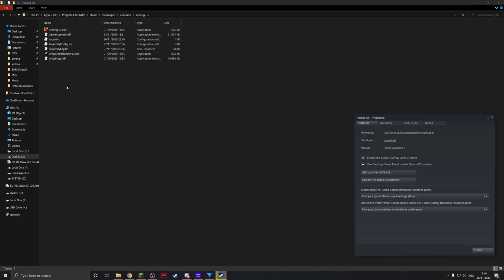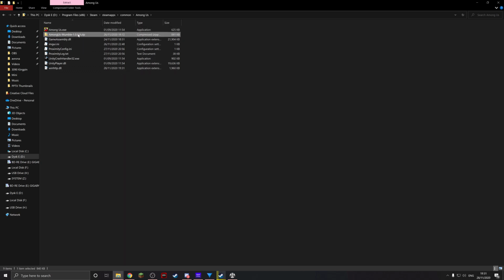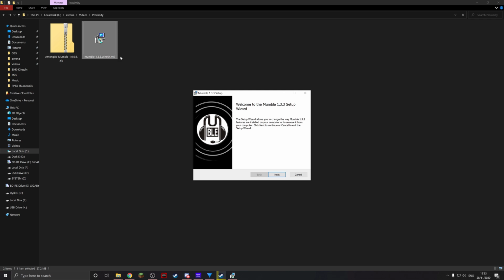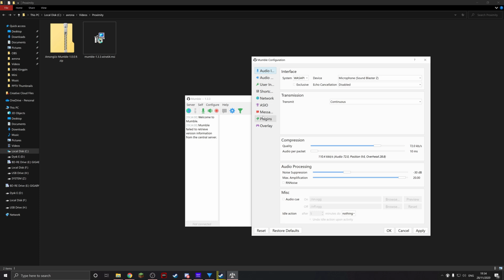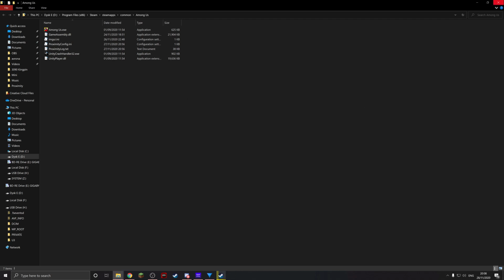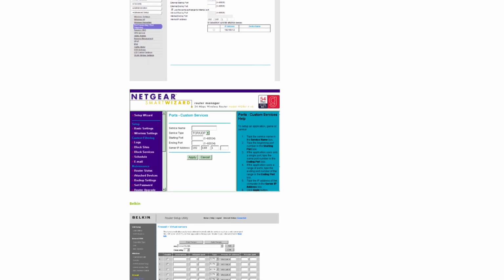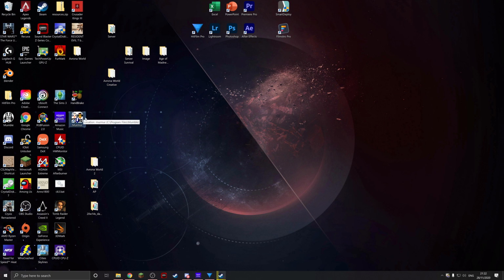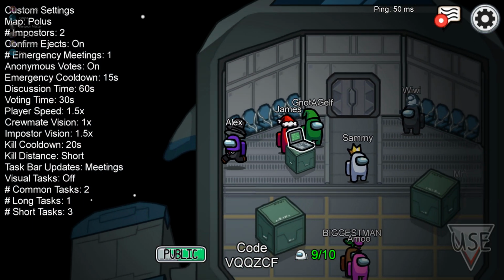How to Play Among Us With Proximity Chat! Among Us Proximity Chat Mod Tutorial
Among Us has become a huge game, and one of the coolest mods released for it so far is the Among Us proximity chat mod. But how exactly do you install the Among Us proximity chat mod? It's so raw right now that getting it to work takes quite a few steps, but don't worry Among Us fans, as in this video I will be taking you on a step-by-step journey to installing and using the Among Us proximity chat mod!